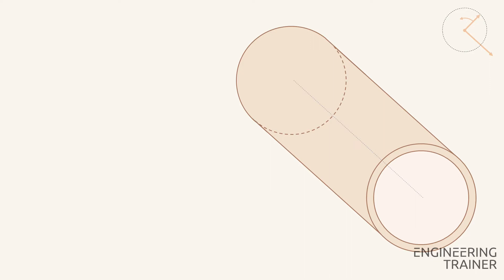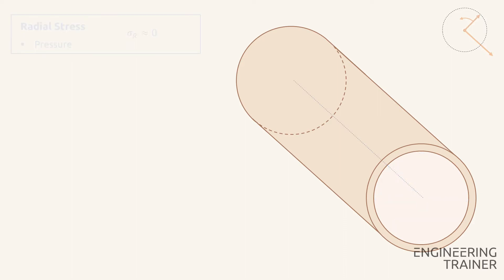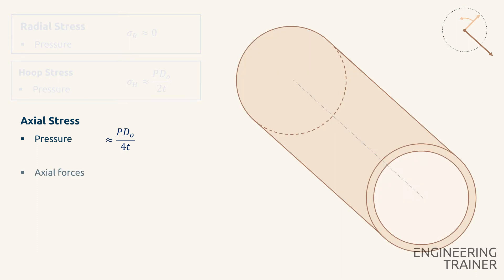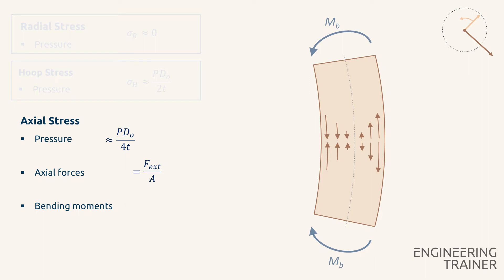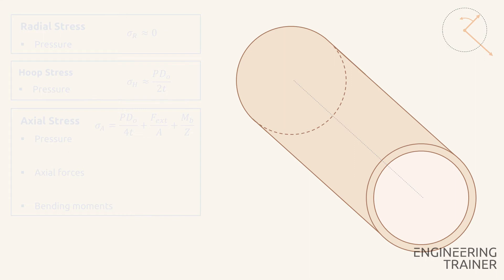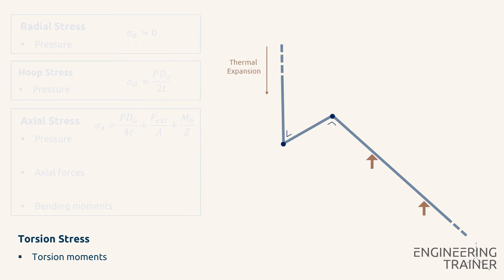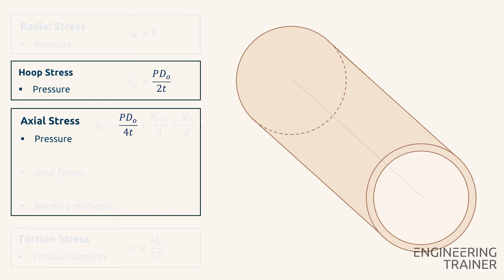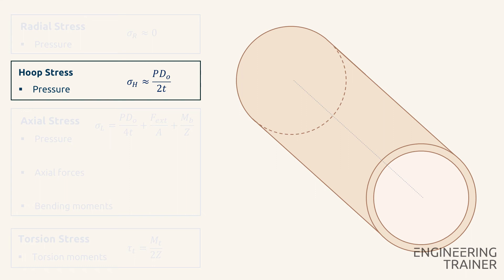Pipe Stress Fundamentals - Forces & Moments on Piping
Forces & Moments on Piping from our online course "Pipe Stress Fundamentals"

EngineeringTrainer.com develops, hosts and markets professional online training products for engineers and companies worldwide. Together with Subject Matter Experts, we build a digital training centre that provides online training through self-learning, online interactive sessions and blended learning.